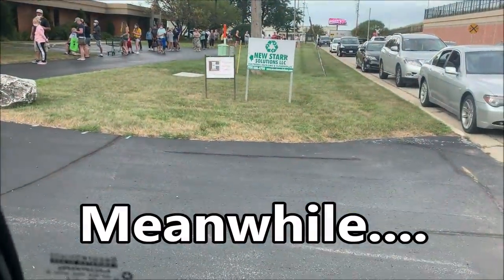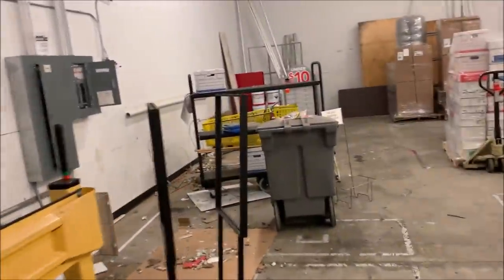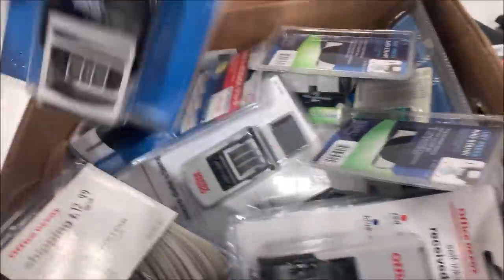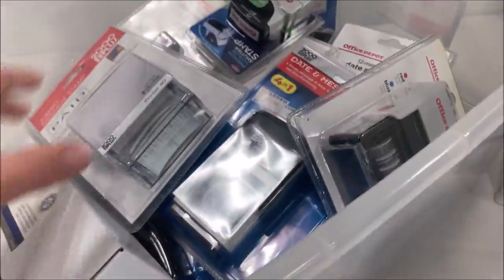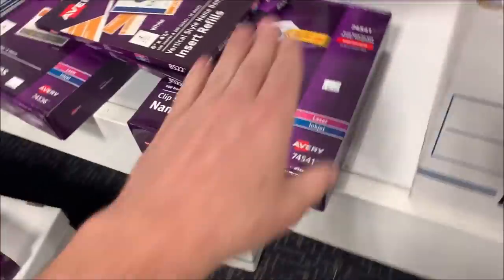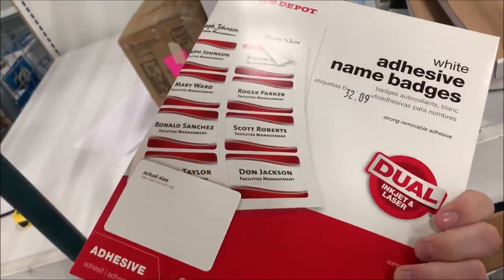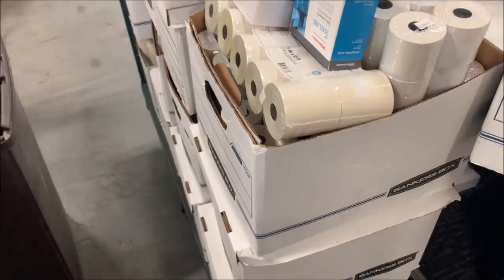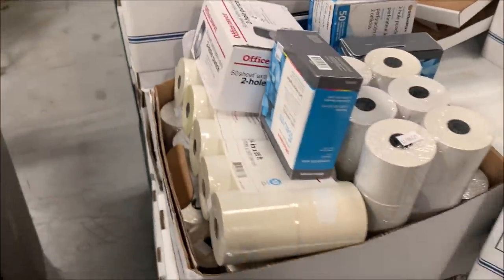I Bought Out an Office Max after they Closed - Here's what I Got!